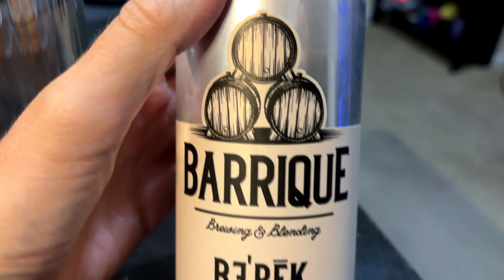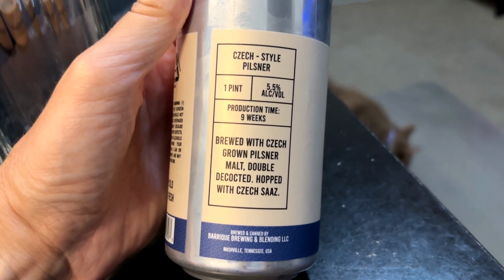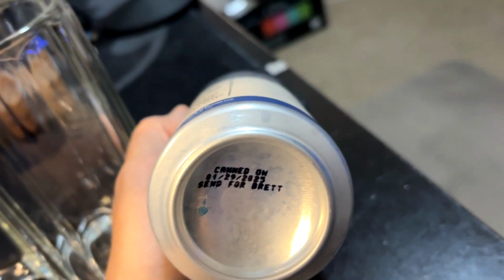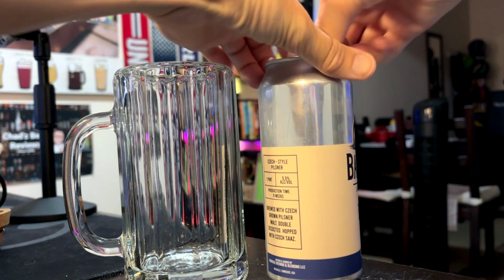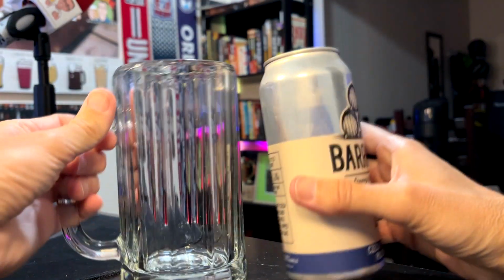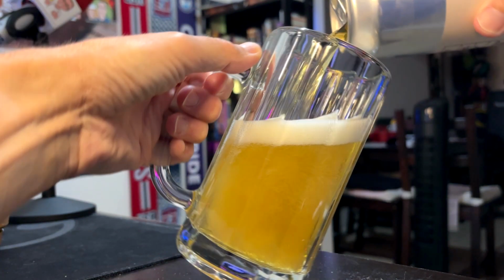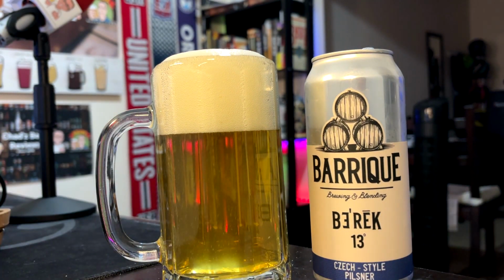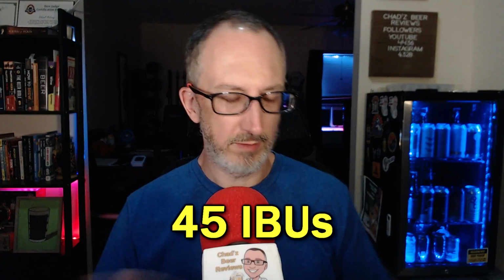Barrique Bəˈrēk 13° (so nice they named it twice!)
Bəˈrēk 13° by Barrique Brewing and Blending | Chad'z Beer Reviews ep1789
𝓑𝓻𝓮𝔀𝓮𝓻𝔂 𝓓𝓮𝓼𝓬𝓻𝓲𝓹𝓽𝓲𝓸𝓷
Most of our lagerbiers are fermented with our workhouse of house lager yeast from the historic Bavarian Weihenstephan brewery. ​A couple of times a year we find a way to shuffle in a pitch of Czech lager yeast from the renowned Budvar brewery in České Budějovice. We embrace this change not only in how we treat the beer in the brewhouse and cellar but also in the yeast character​ the Budvar strain provides.​ This Czech lager yeast not only produces less sulfur but, heightened malt character and fullness. To accentuate this heightened Moravian malt character B​eˈrēk 13° went through a triple decoction. To balance the fullness of this 13°​ Czech-style pilsner a firm 45 IBUs of Czech Saaz was sprinkled into the kettle. ​Just like in previous versions of Bəˈrēk expect herbal and grassy notes of a verdant Eastern European countryside, balanced with a Veka bready maltiness and firm bitterness.